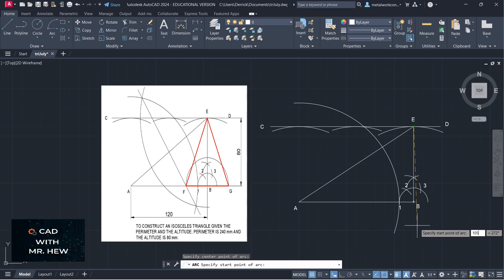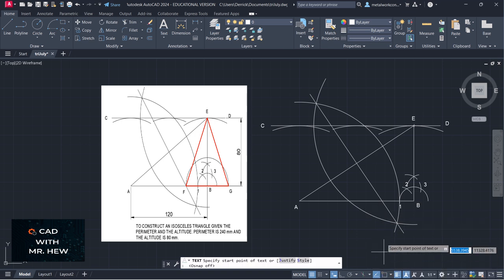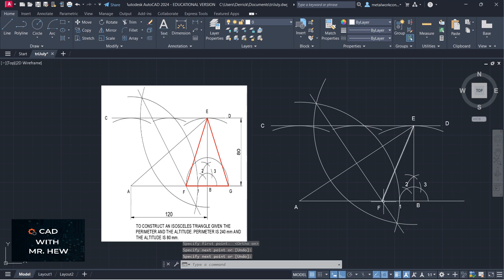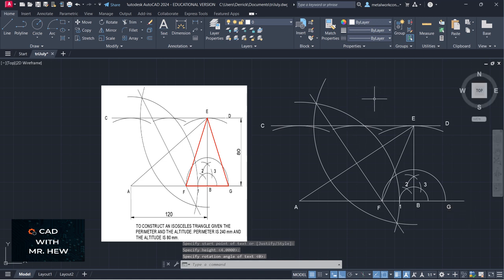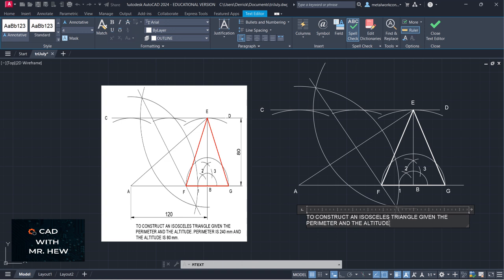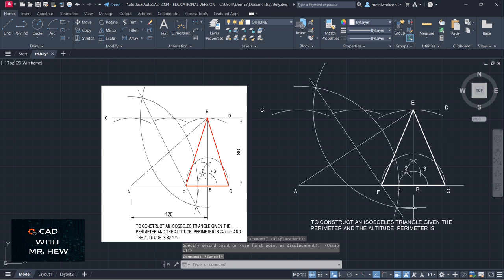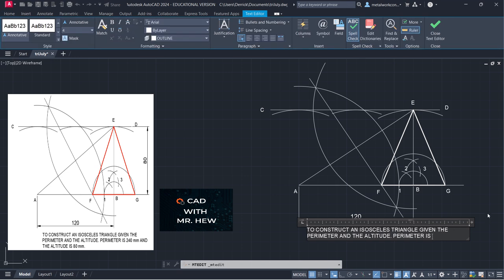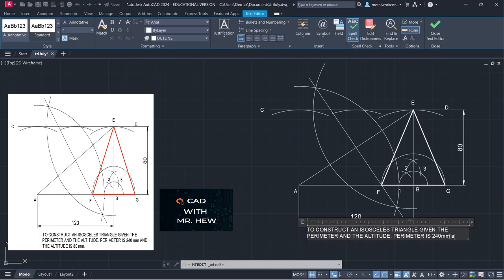How to draw isosceles triangle given the perimeter and altitude. Part 2 of 2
In this video we explain in detail how to draw isosceles triangle given the perimeter and altitude Part 2 of 2.